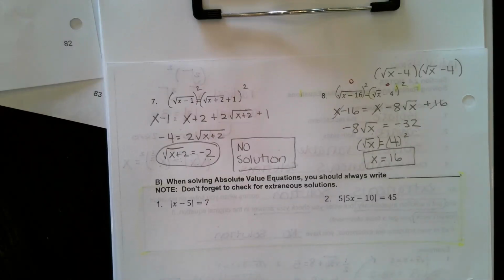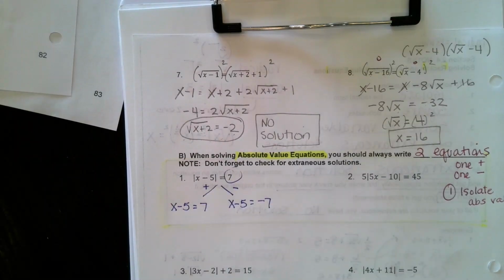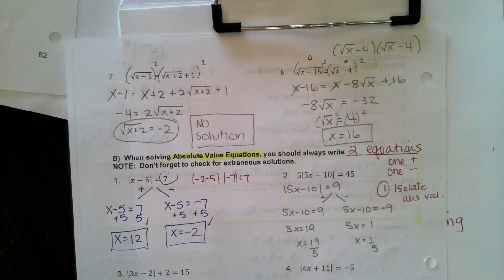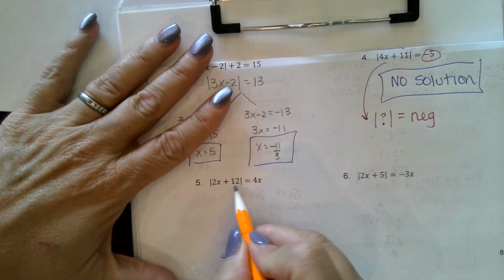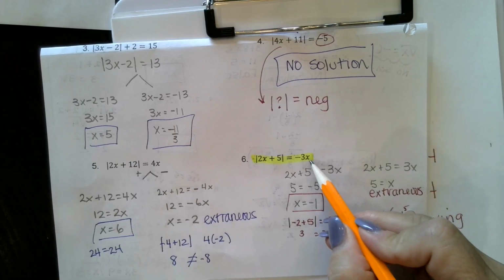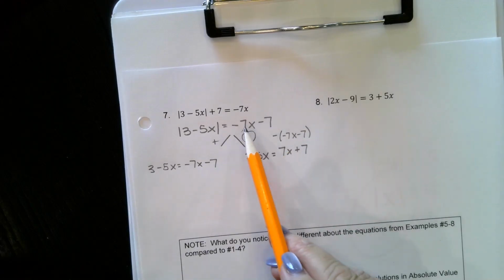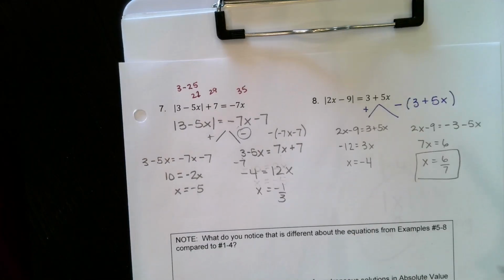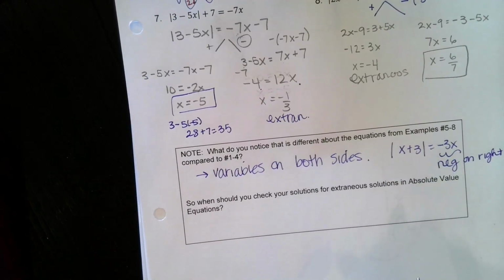PreCalc 2.4B Abs Value